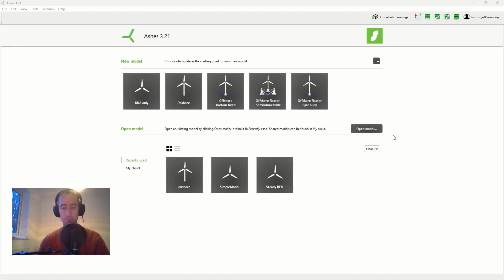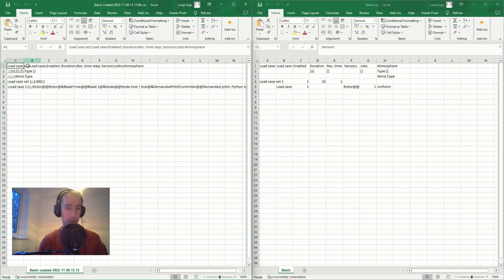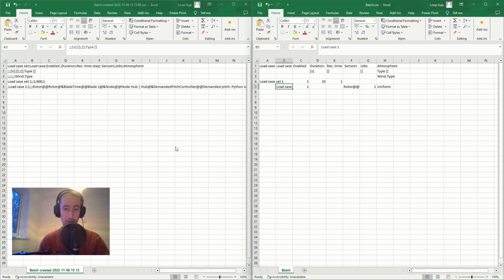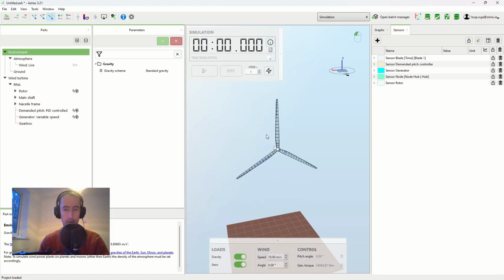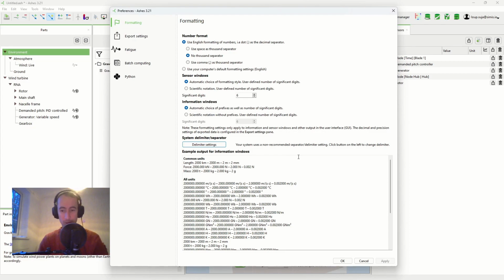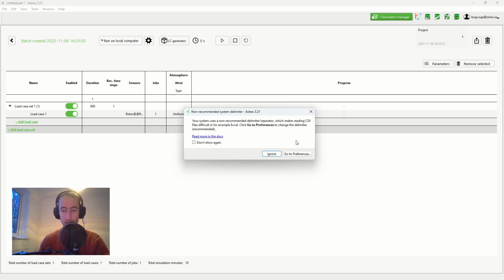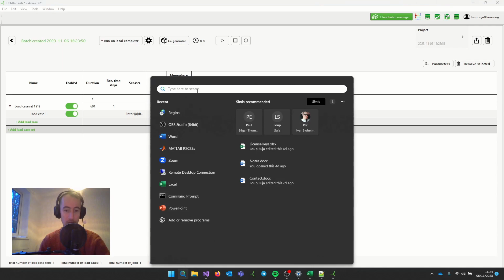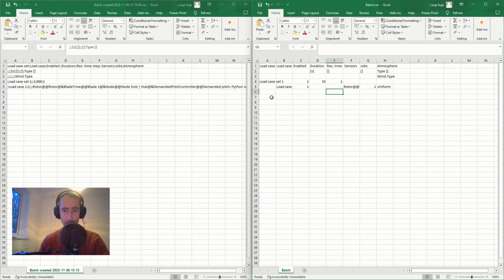Tutorial: adjust your separator/delimiter to see csv files in Excel - Ashes wind turbine simulations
This video explains how to change the delimiter settings of your system within Ashes, so ensure that batch csv files can be visualised correctly with Excel.